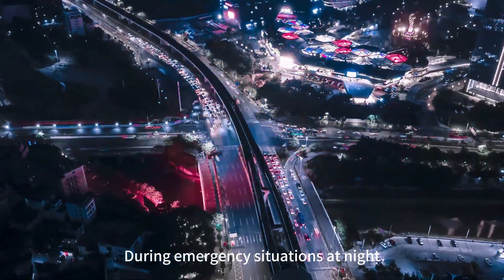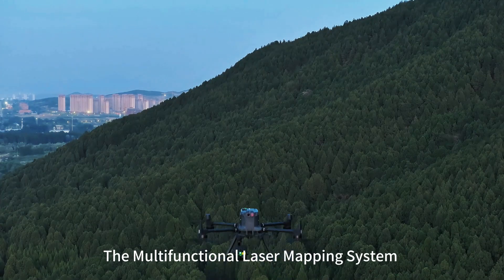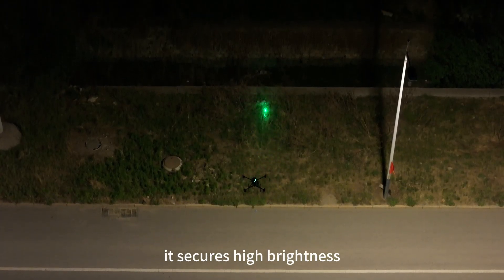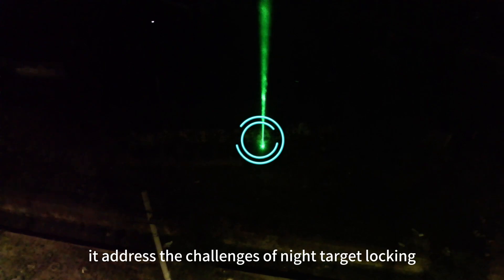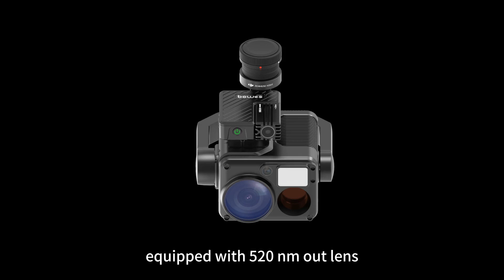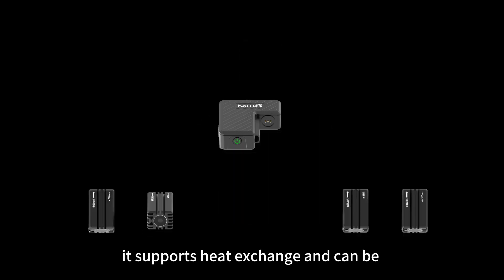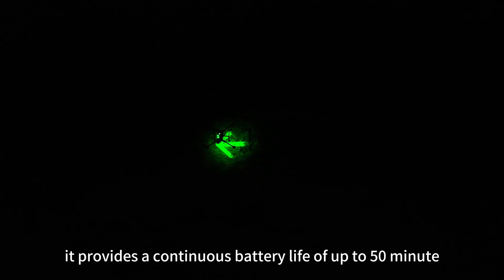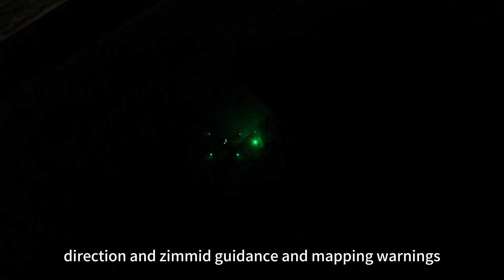Laser Arrow Sign Guidance indicator Mapping System For DJI M350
Laser Arrow Sign Guidance Mapping System For DJI M350 ,